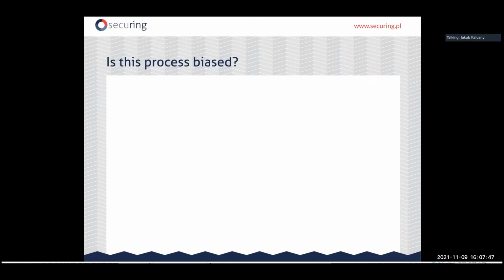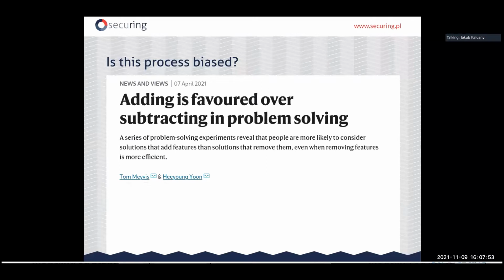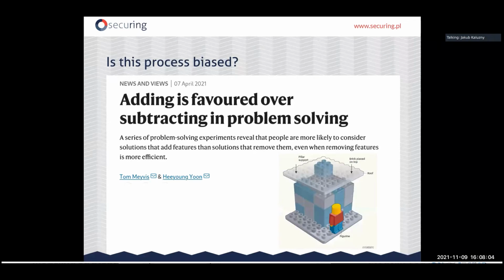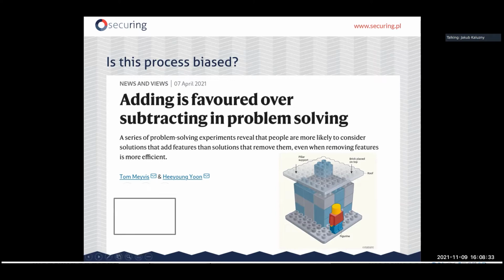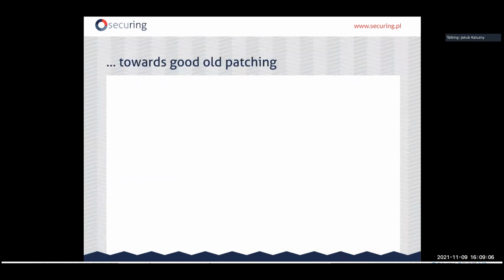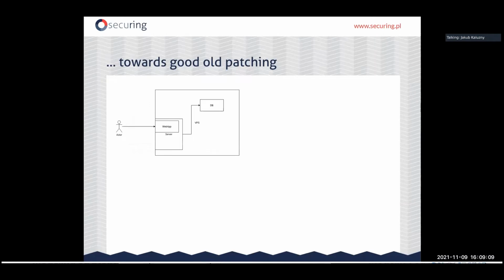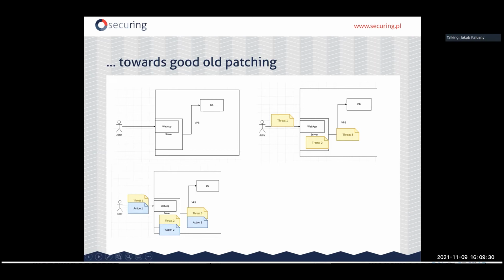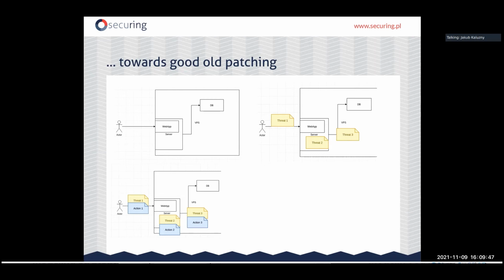Is Threat Modeling Process Biased?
Watch Jakub Kaluzny as he answered the question "Is Threat Modeling Process Biased?" at Open Security Summit CIC.

threat modelling process in cyber security
threat modelling techniques
threat modelling questions and answers
threat modeling tools
threat modeling